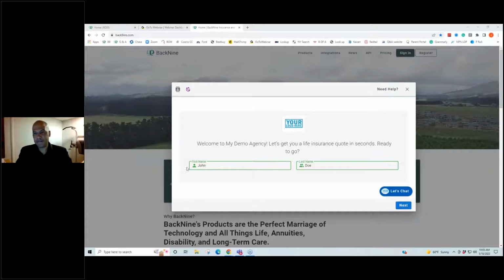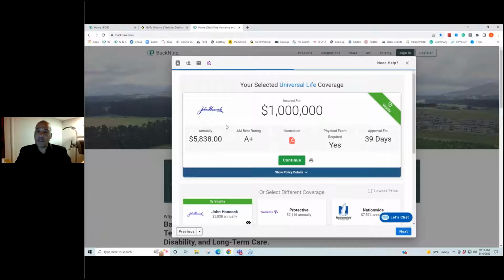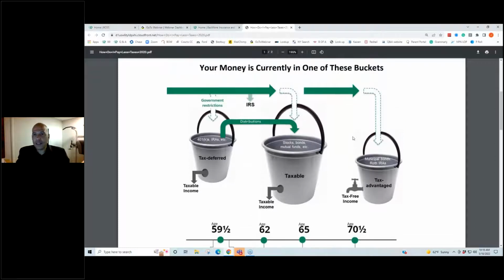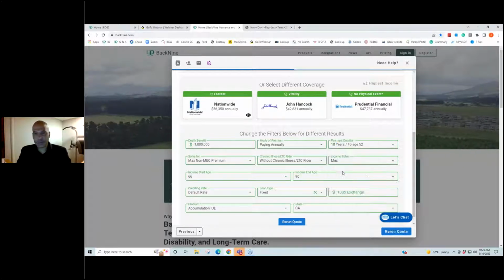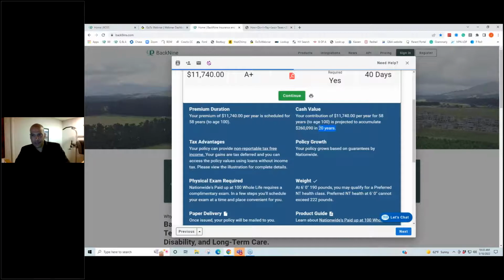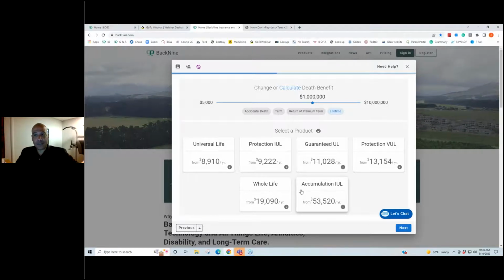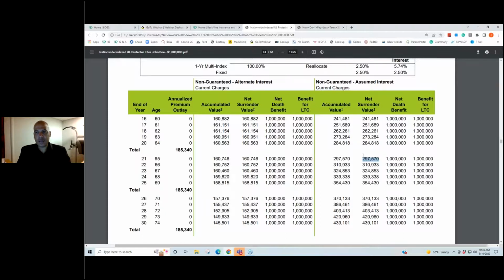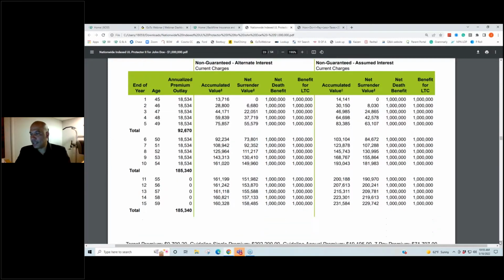Permanent Product Education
Are you a life insurance agent that's been having trouble selling permanent products? Need education?
Watch video above to learn all about permanent products, what we offer on our Quote & Apply life insurance software, how to use them and who needs them!
What is covered:
-What are permanent products
-How to use permanent products
-Who are the best clients for permanent products
-How to run permanent product quote on Quote & Apply
-How to generate illustrations on the spot
-How to market for permanent products

Quote & Apply is the first ever multi carrier life insurance software that is agent and/or consumer facing!

This software gives you or your clients the ability to run life insurance quotes in seconds and apply in minutes!

When you sign up for our complimentary Quote & Apply Life Insurance Software you also get access to our Back Office Support System software(The BOSS).

The BOSS tracks everything from submission all the way to commission. It also has other quoting systems to assist with these difficult cases.